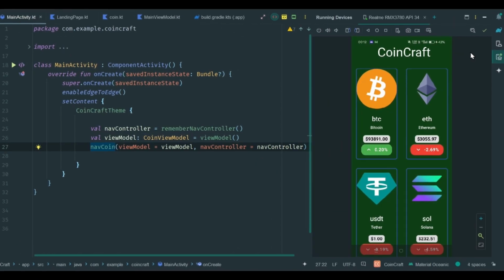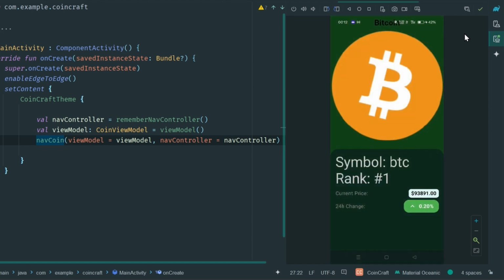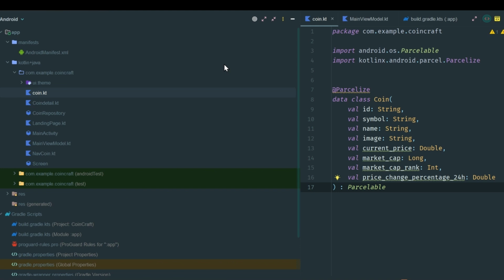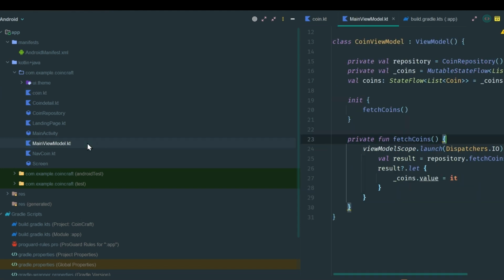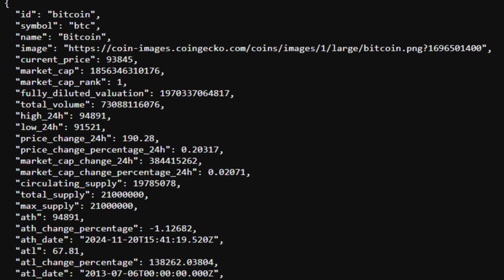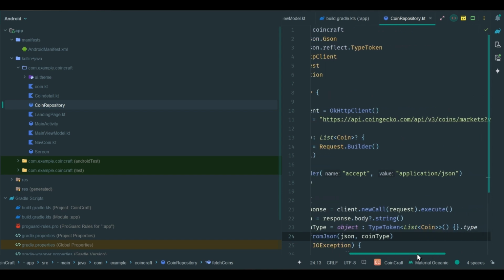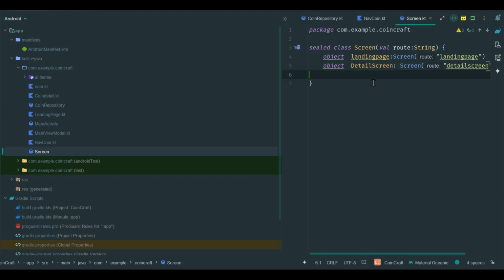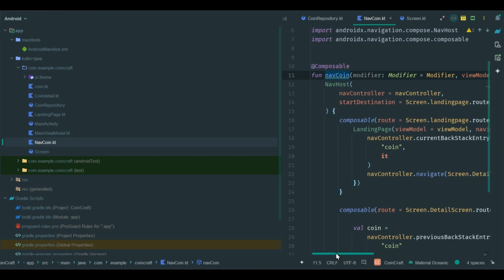I tried to make a Crypto App in 2 hours and I didn't expect this!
CoinCraft is a modern and stylish cryptocurrency tracking app built using Jetpack Compose and powered by the CoinGecko API. With an intuitive user interface, CoinCraft provides real-time price updates, rankings, and market trends for your favorite cryptocurrencies.

Features
🔥 Real-time Price Tracking: Get the latest prices of top cryptocurrencies like Bitcoin, Ethereum, Dogecoin, and more.
📈 Market Trends: Stay updated on daily percentage changes and identify market movements at a glance.
🏆 Ranked Listings: View cryptocurrencies ranked based on market cap and popularity.
✨ Modern UI Design: A sleek and user-friendly interface developed with Jetpack Compose for a seamless user experience.
⚡ Lightweight & Fast: Optimized for performance to deliver data quickly.